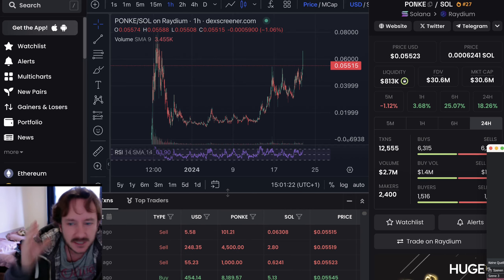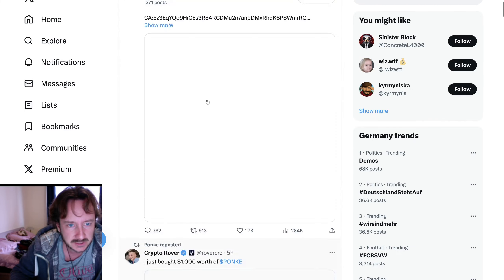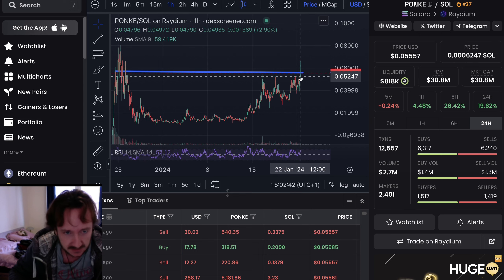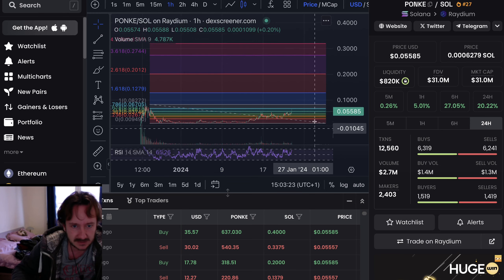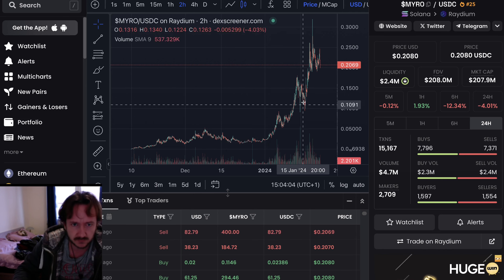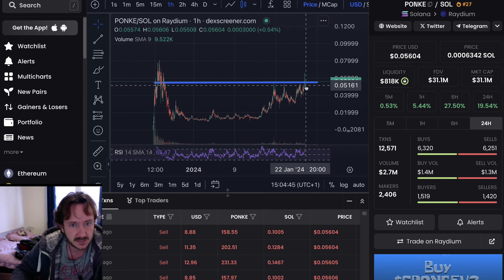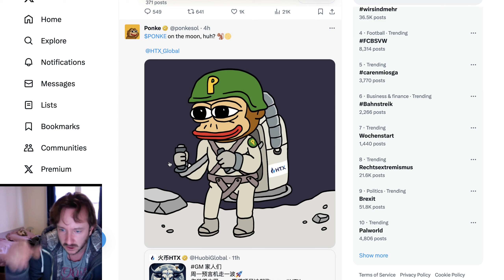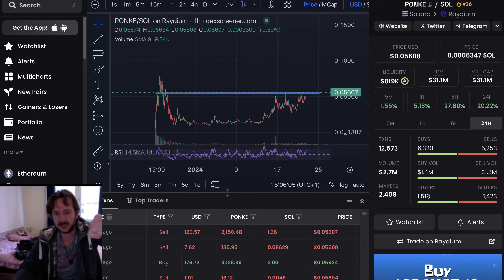🚨PONKE WARNING🚨IF THIS BREAKS OUT - THIS CAN GO BILLIONS !!!!!!